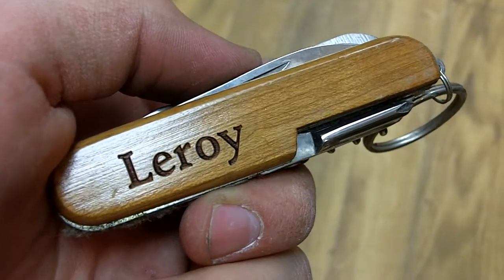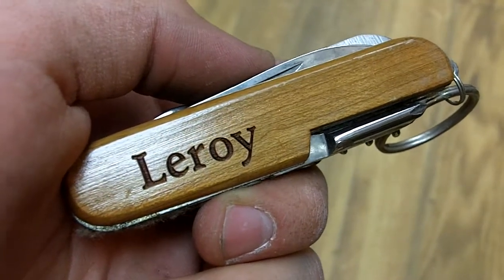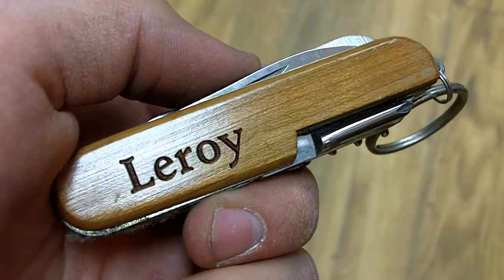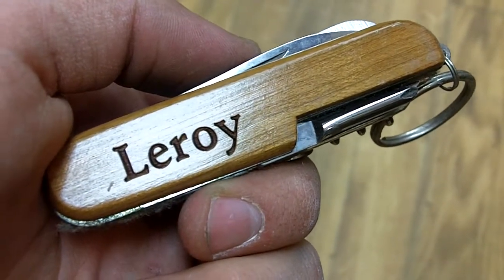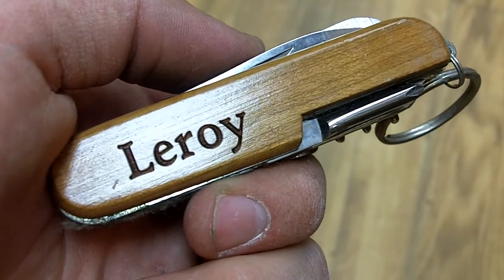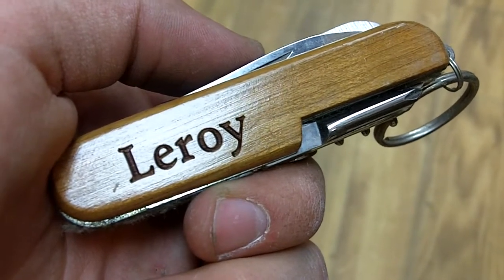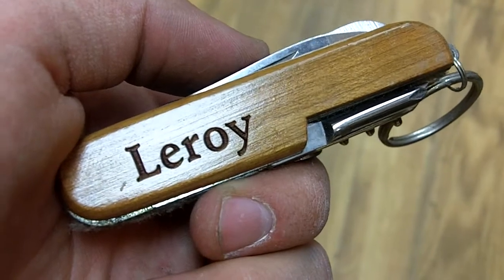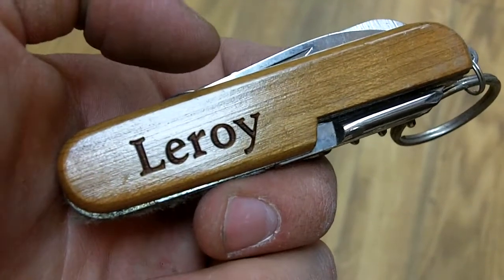Wayne Carver Personalized Leroy Pocket Knife